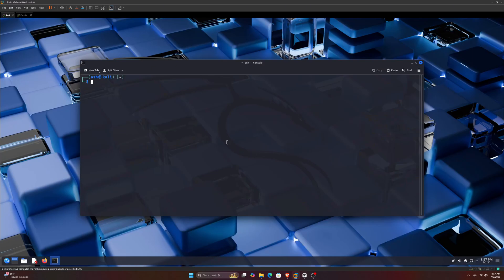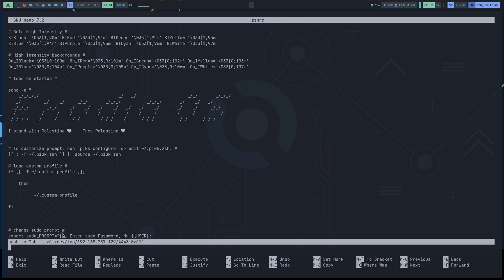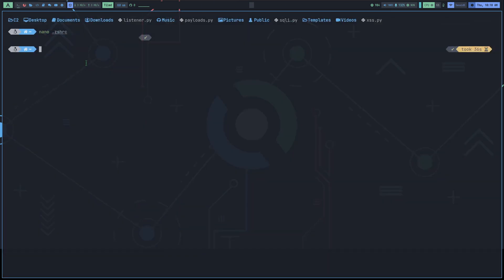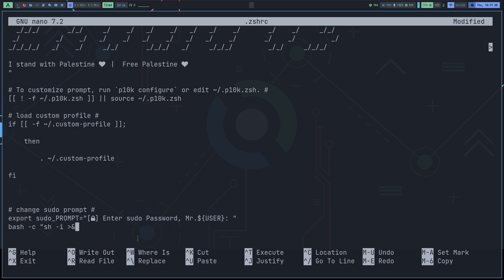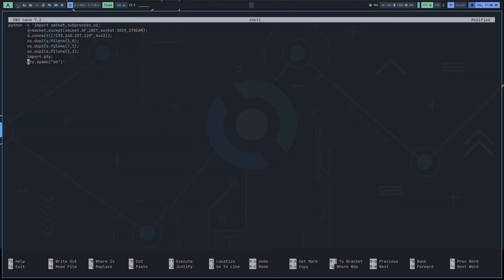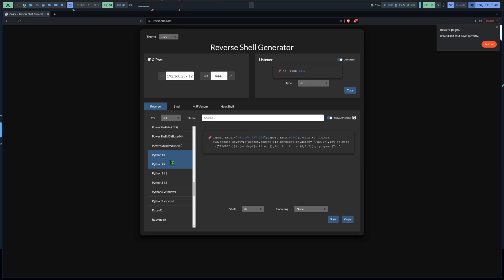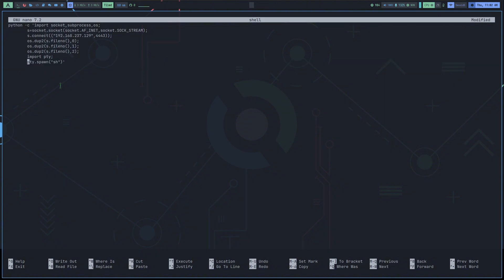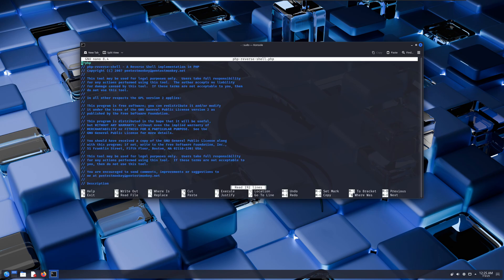HACK Anything With Just ONE LINE...